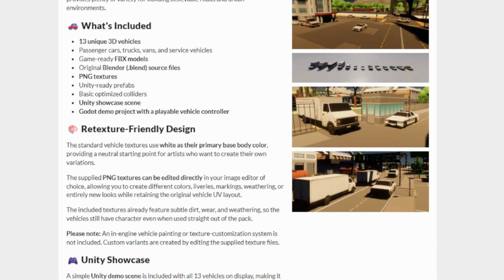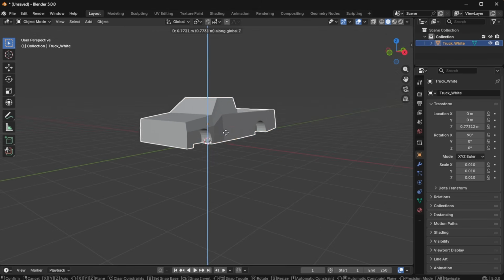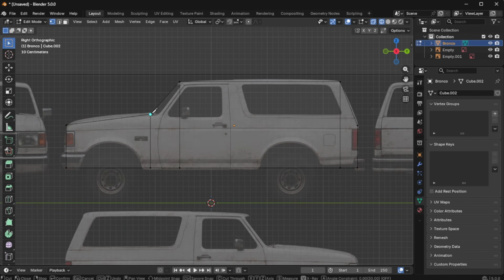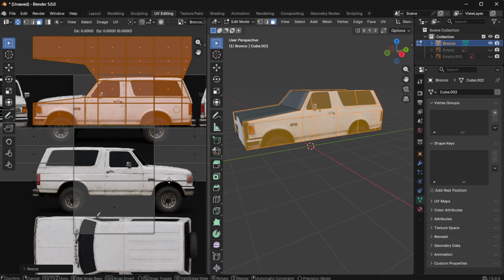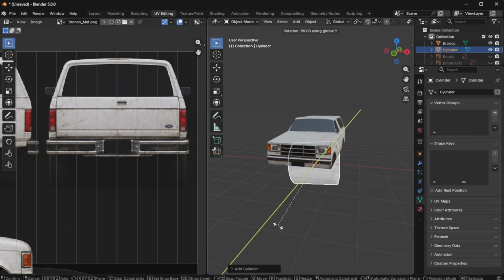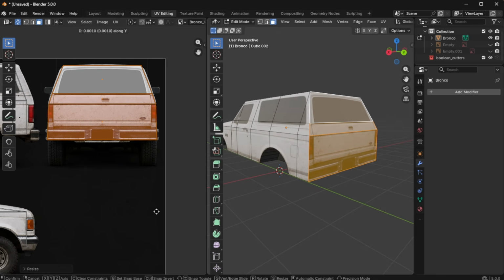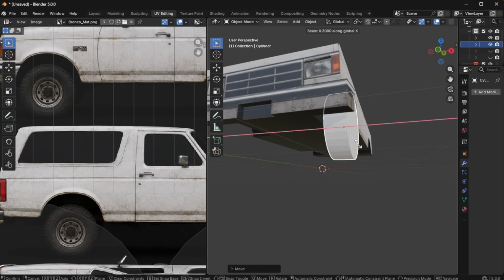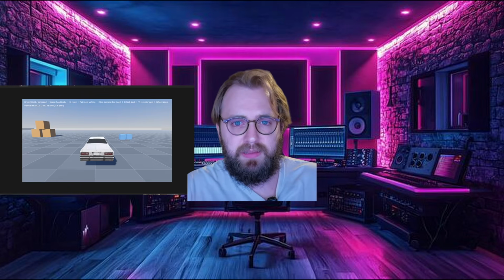I Found a FASTER Way to Make 3D Models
In this video, I break down the workflow I used to create my Everyday Vehicles asset pack! From using AI to generate reference images to modeling and texturing the final vehicles in Blender, I’ll walk you through the process from start to finish.

The pack includes 13 game-ready vehicles, source .blend files, a Unity showcase scene, and a playable Godot demo project.

More Blender, game dev, and questionable experiments are on the way.